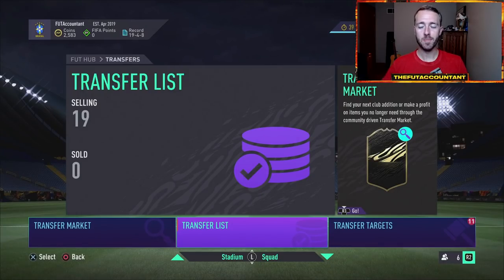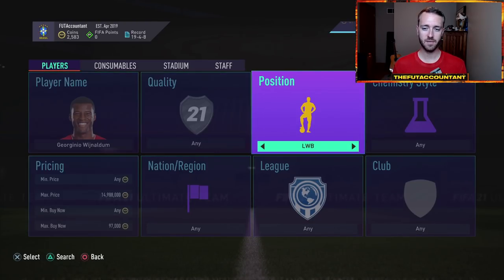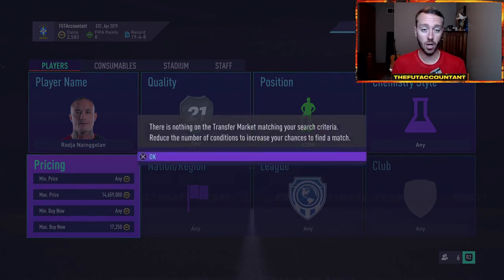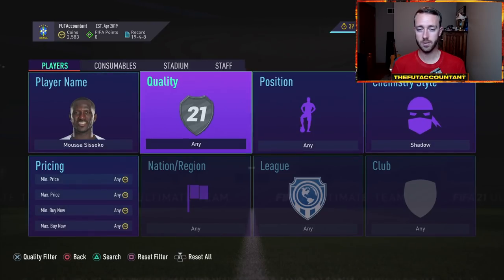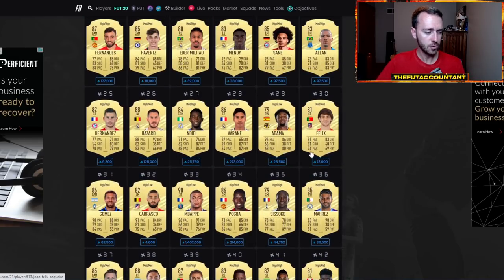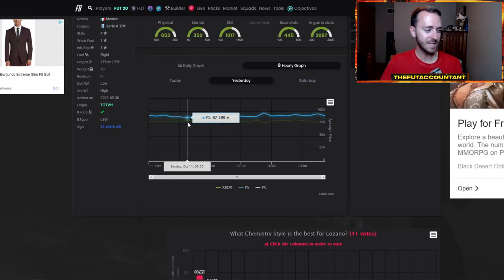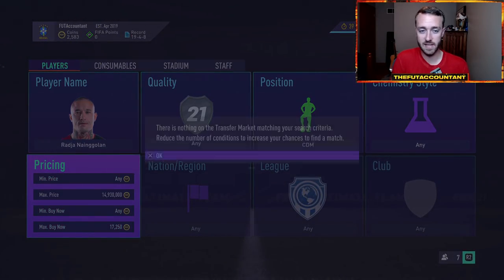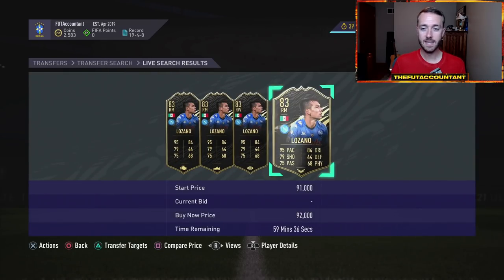100K TO 1 MILLION TRADING METHODS! HOW TO MAKE COINS BY FLIPPING CARDS! FIFA 21 Ultimate Team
Some of the best 100k to 1 Million coin trading methods that I used to make coins in FIFA 21 Ultimate Team!